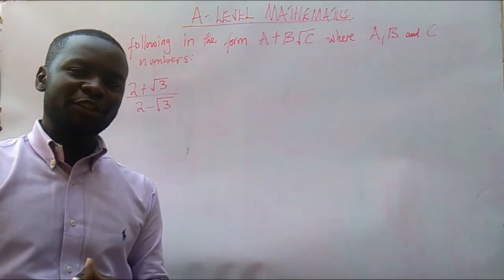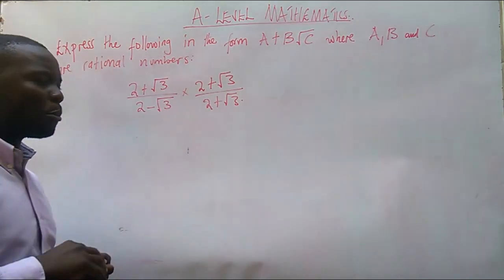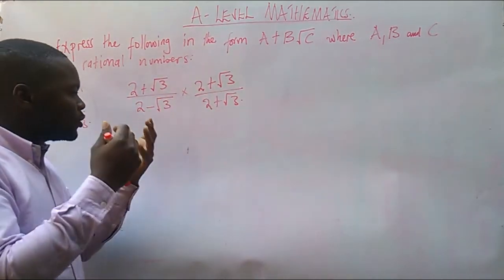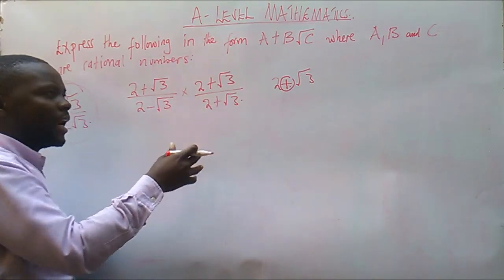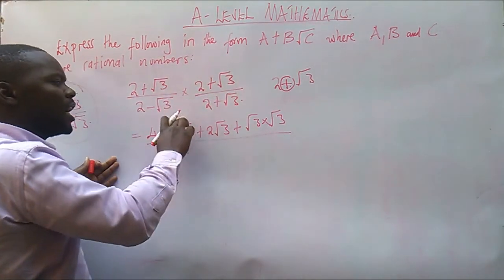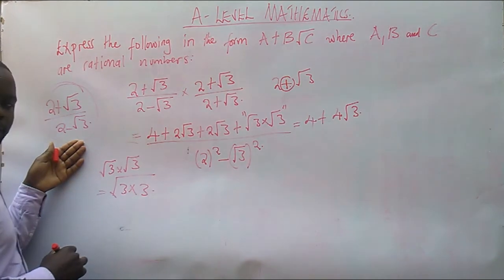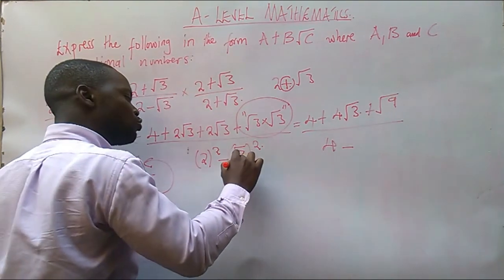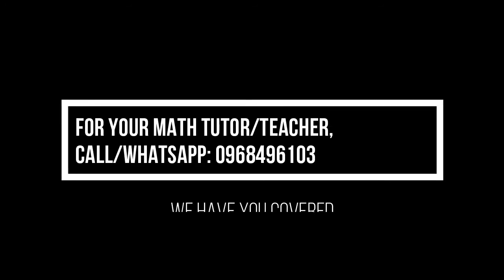A-level . Rational numbers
Cavendish tutorial sheet one of the year 2020